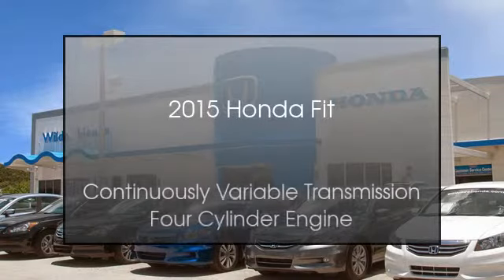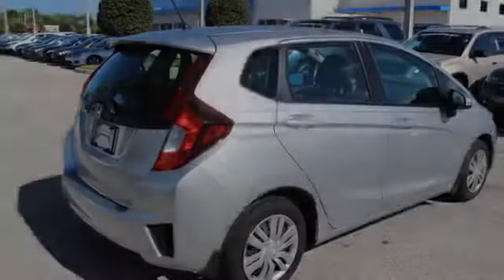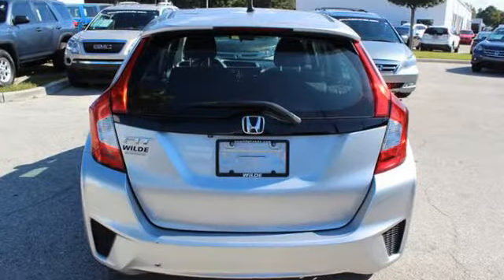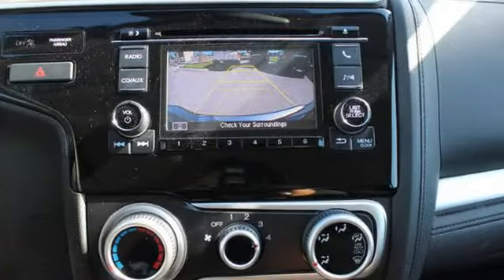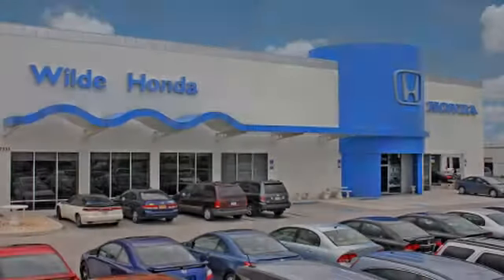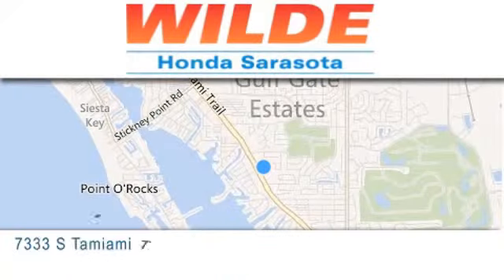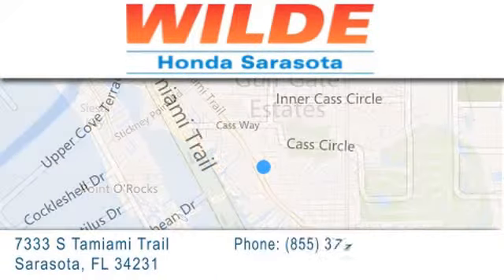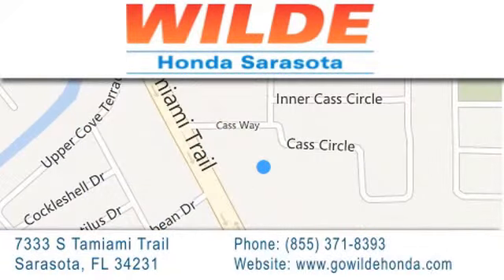2015 Honda Fit